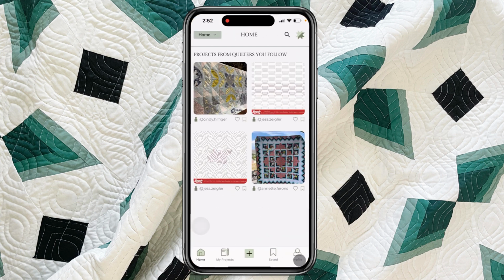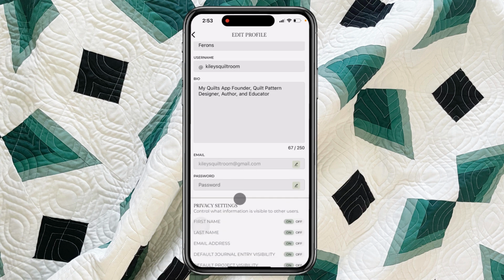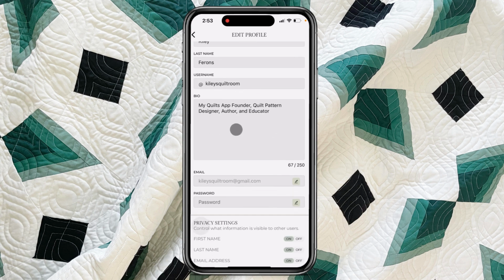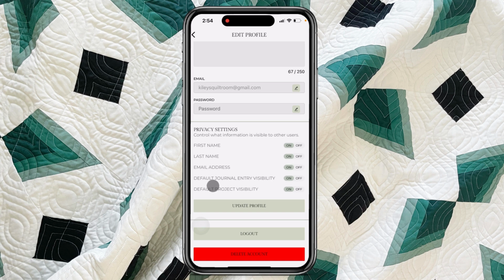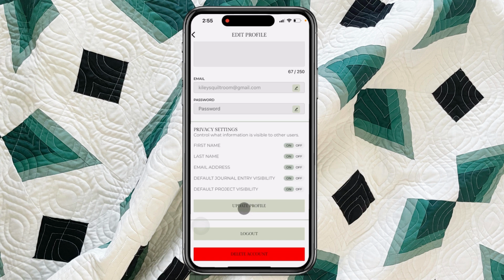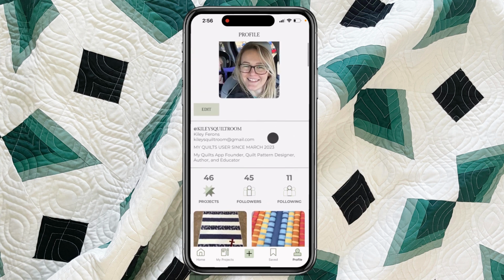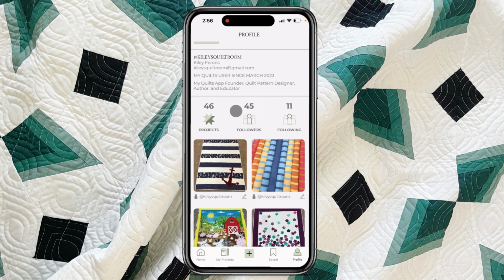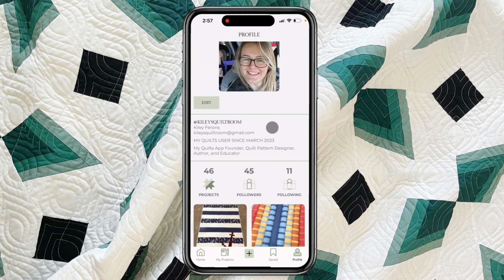My Quilts App Tutorial: Part One - Setting Up Your Profile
Part of a series of video tutorials showing you how to use the My Quilts App.